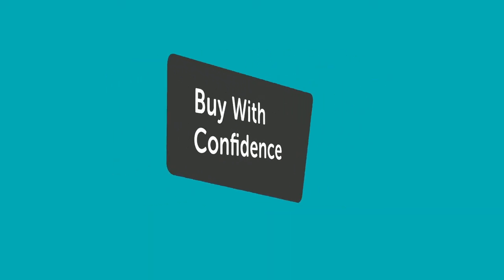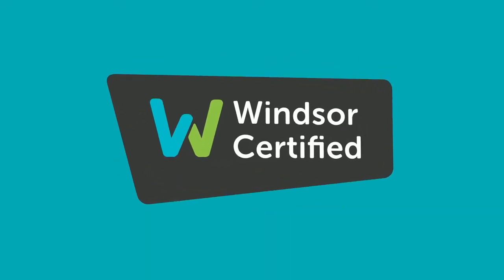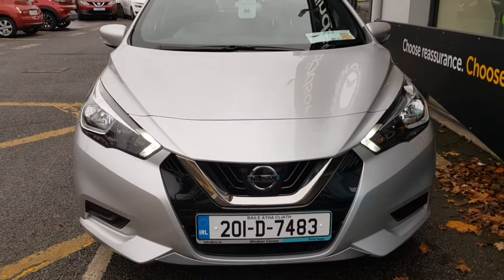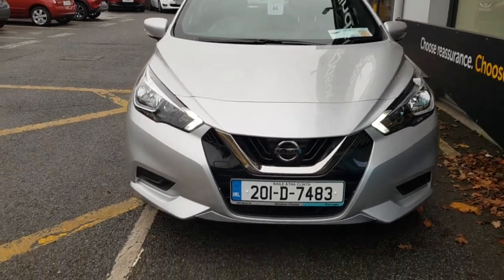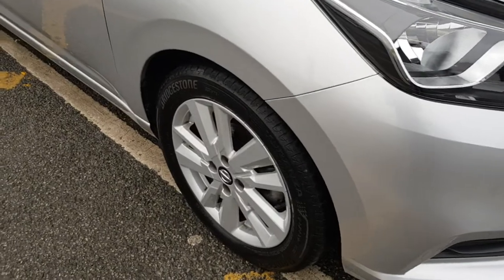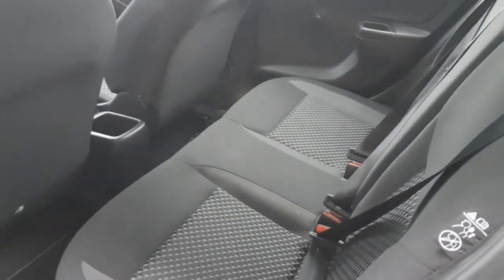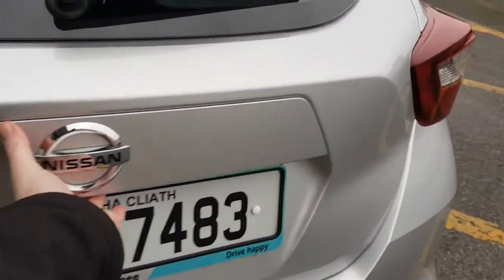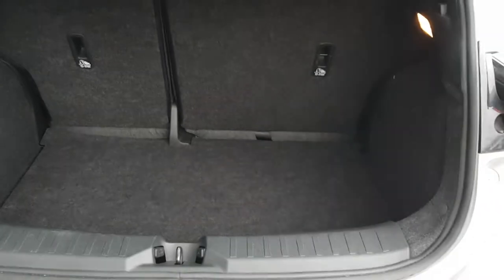201D7483 - 2020 Nissan Micra 1.0 SV MY20 17,995